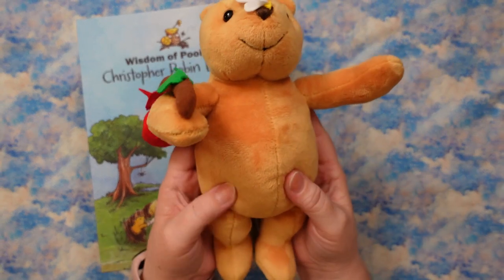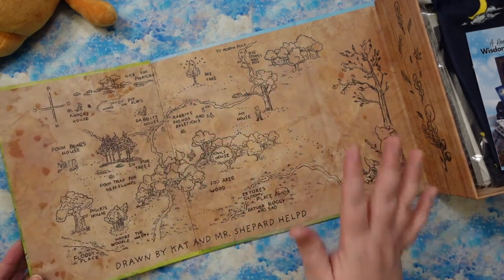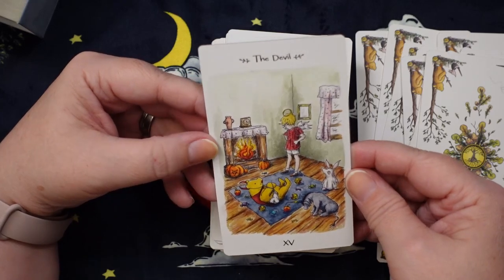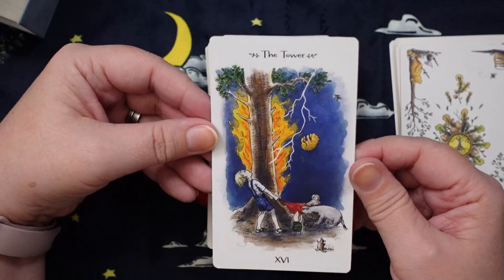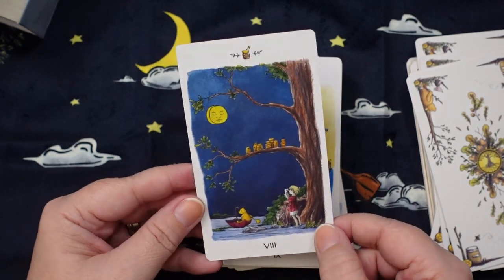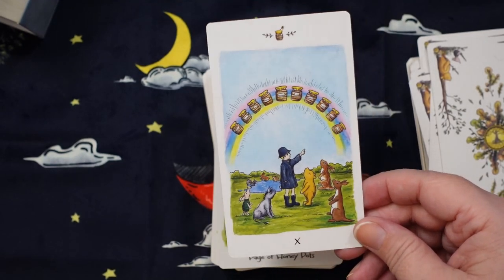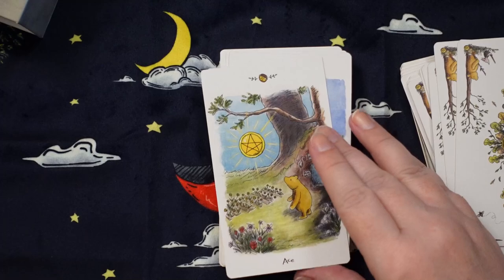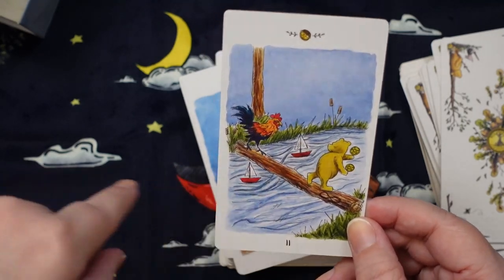IT'S SO COMFORTING! 😍 Wisdom of Pooh Tarot 🍯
🌳 MY LINK TREE for all the latest and most relevant links to all my projects:

To Send Happy Mail:
Lisa Papez
Canada